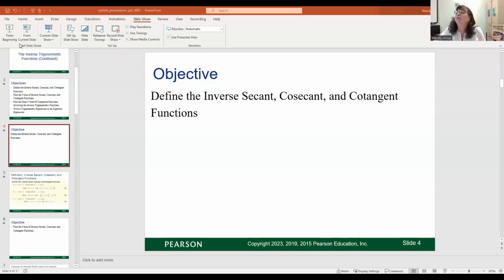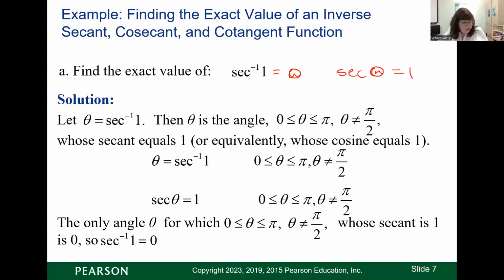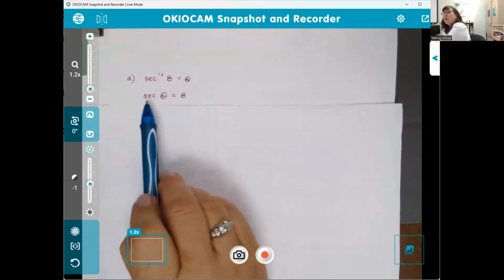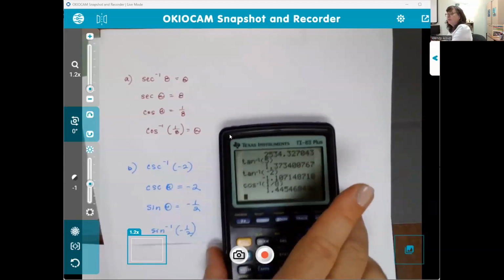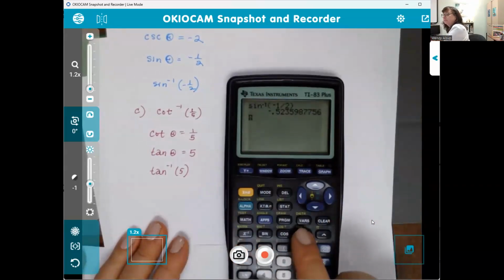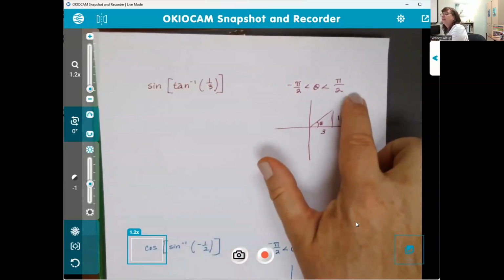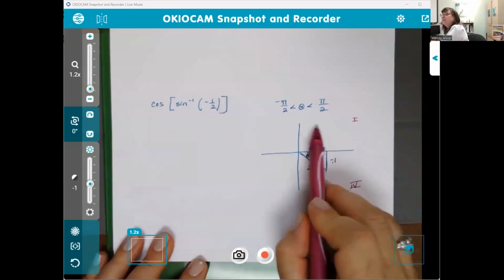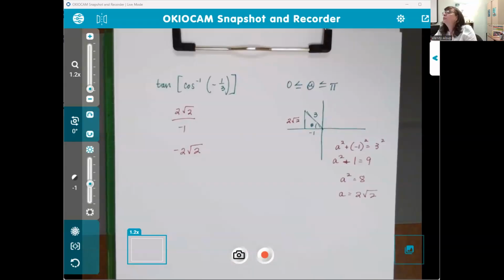111 6 2 inverse csc, sec, cot